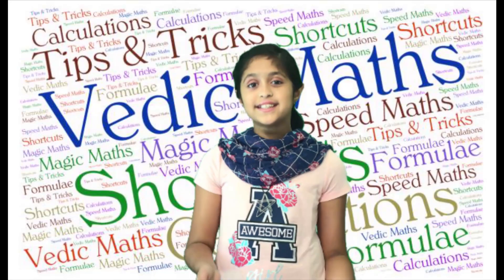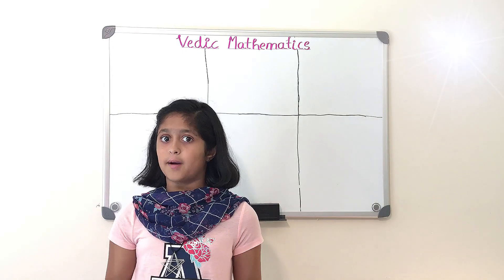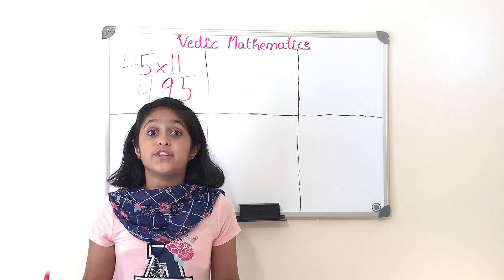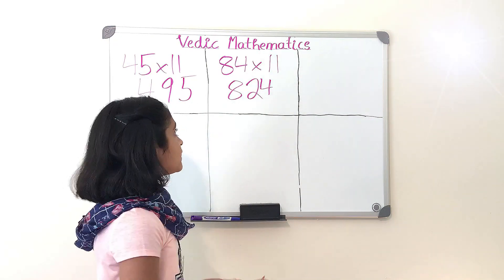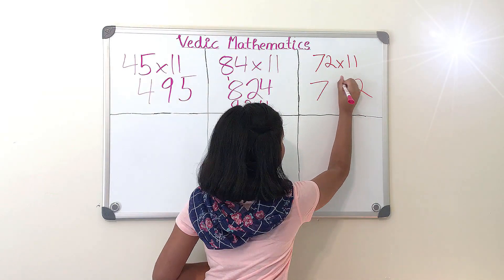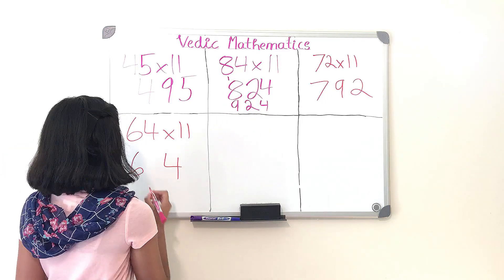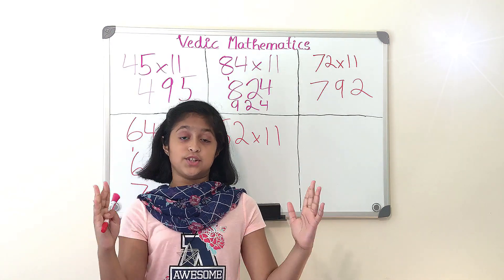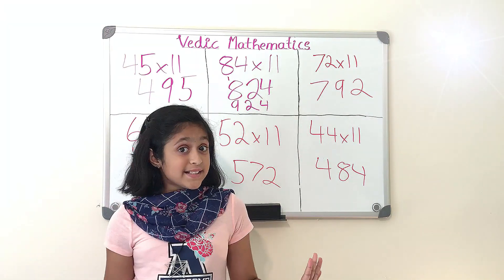Vedic Mathematics Tips & Tricks : Multiply by 11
In this video Neha will show you how to quickly multiply any number by 11 in 5-10 seconds.

In this series of Vedic Math Tips & Tricks we will learn the below topics at length to make your math learning easy and fun.

Quick Mathematics
Math Tricks
Vedic Multiplication by 11
Vedic Division
Vedic Multiplication

Fast Division By 9
Quick Division By 9
Math Trick for dividing any number by 9
divide by 9 fast
quick division techniques
vedic mathematic techniques
Vedic mathemtics
Mathematic Tricks
Tricks to divide any number by 9
Division trick
How to divide any number by 9
Maigcal Mathematics
Learn Math techniques
50 Vedic Math Tricks for Fast Calculations
The magic of Vedic math
100 vedic math tricks for faster calculations
Vedic Maths Techniques
Quick Mathematics
Quick Maths Divison Methods
Vedic Division
Fast way to divide Numbers
Vedic Calculations
Vedic Mathematics
Vedic Mathematic Tutorials

About Vedic Mathematics

Vedic math, an ancient Indian method, sidesteps traditional computations in a manner that provides a shortcut, while being fun to use and to learn.

Vedic Mathematics is the gift of Vedhas.Vedhic math is useful to solve problems in Seconds.

Vedic Mathematics is the name given to a supposedly ancient system of calculation which was "rediscovered" from the Vedas between 1911 and 1918 by Sri Bharati Krushna Tirthaji Maharaj (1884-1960). According to Tirthaji, all of Vedic mathematics is based on sixteen Sutras, or word-formulae. For example, "Vertically and Crosswise" is one of these Sutras. These formulae are intended to describe the way the mind naturally works, and are therefore supposed to be a great help in directing the student to the appropriate method of solution. None of these sutras has ever been found in Vedic literature, nor are its methods consistent with known mathematical knowledge from the Vedic era.

The simplicity of the Tirthaji system means that calculations can be carried out mentally, though the methods can also be written down. There are many advantages in using a flexible, mental system. Pupils can invent their own methods; they are not limited to one method. This leads to more creative, interested and intelligent pupils.

Interest in the Tirthaji's system is growing in education, where mathematics teachers are looking for something better and finding the Vedic system is the answer. Research is being carried out in many areas including the effects learning the Tirthaji system has on children; developing new, powerful but easy applications of these Sutras in arithmetic and algebra.

The real beauty and effectiveness of the Tirthaji system cannot be fully appreciated without practising the system. One can then see why its enthusiasts claim that it is the most refined and efficient calculating system known.